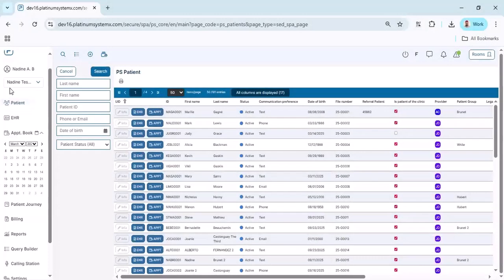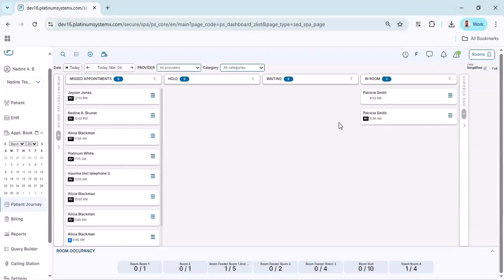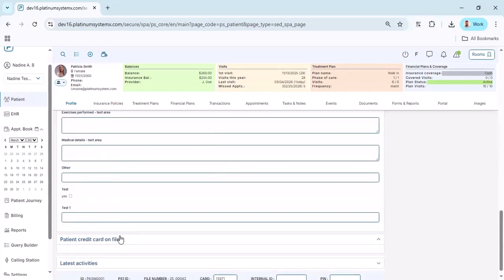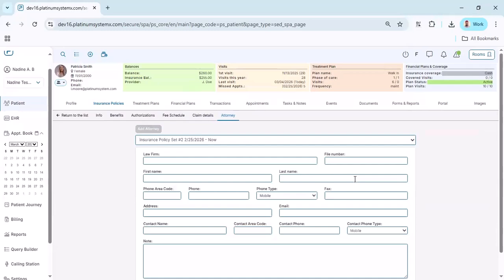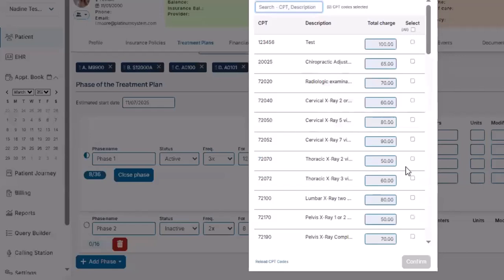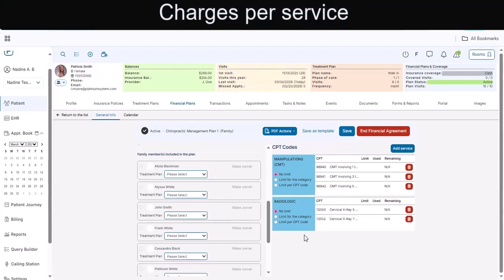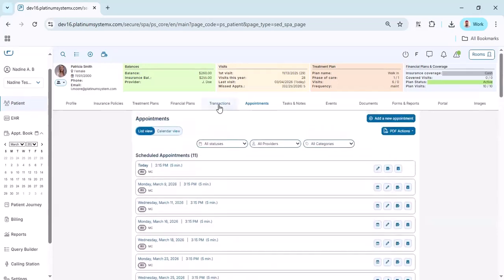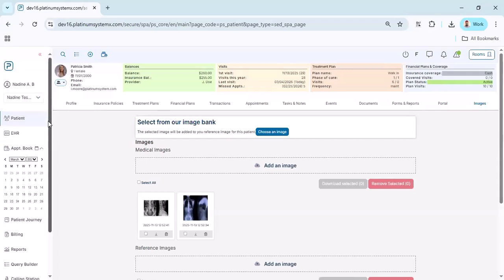Platinum 2 0 demo - Front Desk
The incredible power of Platinum Systems 2.0 for chiropractic offices around the world.